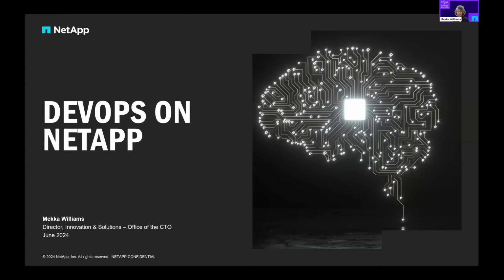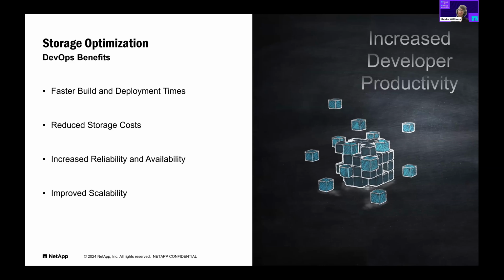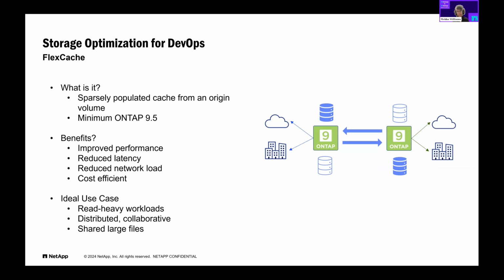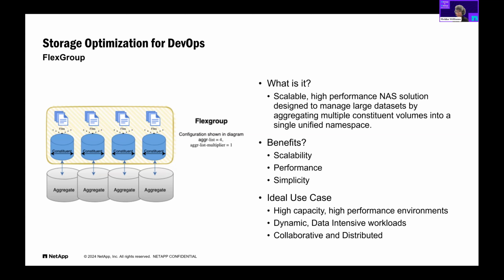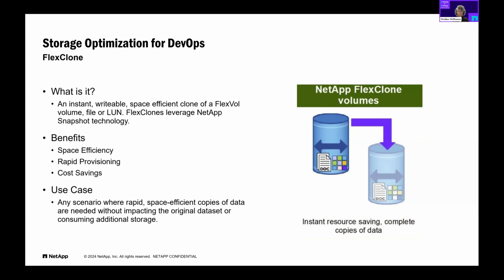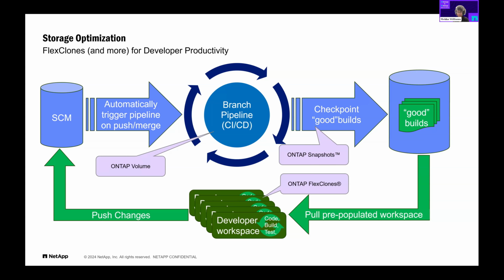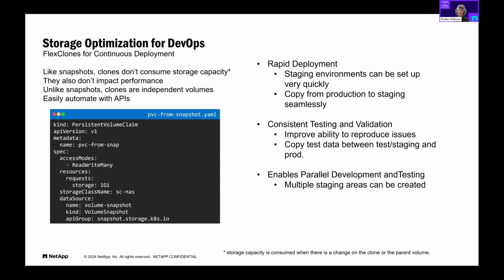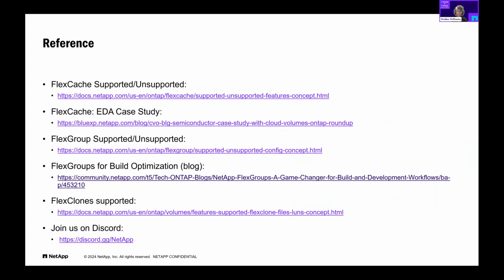Optimizing DevOps with NetApp to Enhance Productivity and Performance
In this insightful webinar, featuring Mekka Williams, Director of Innovation & Solutions at the Office of the CTO, Mekka shares NetApp's innovative DevOps strategies to boost developer productivity, optimize build times, and efficiently manage distributed infrastructure.